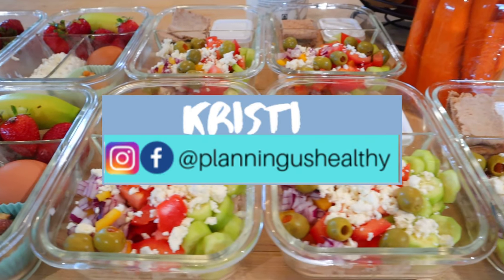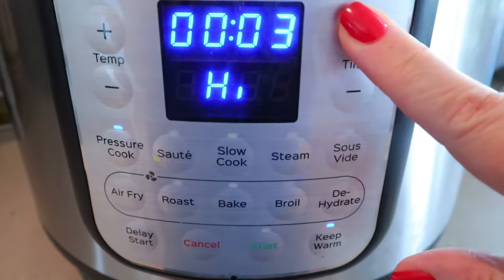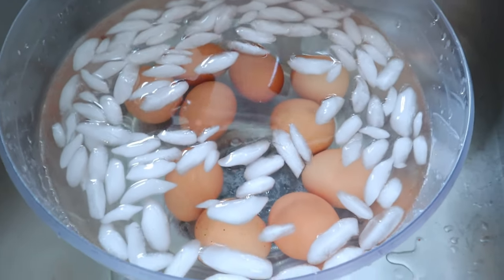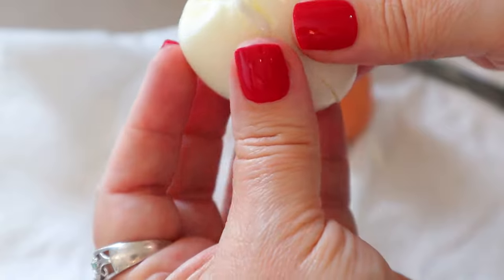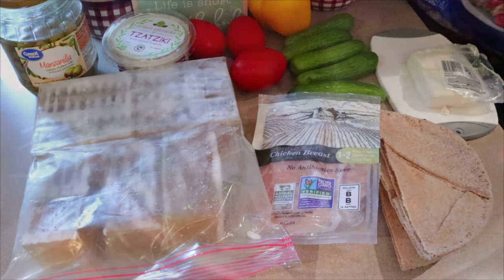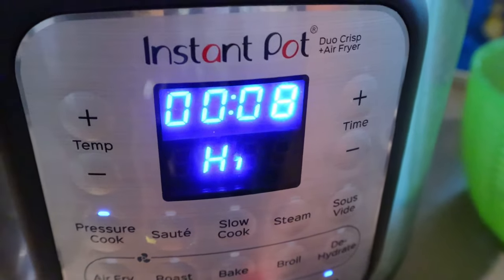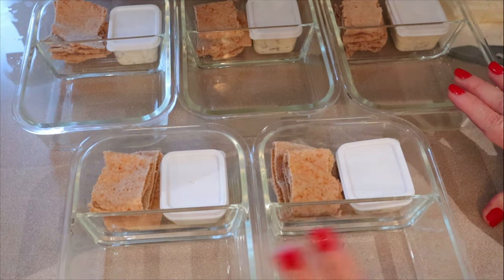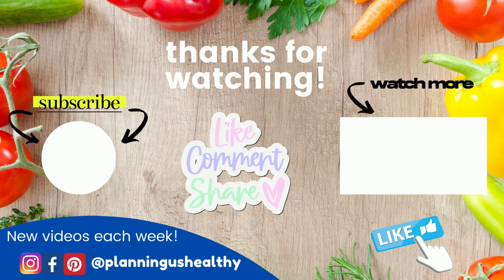NO-HEAT MEAL PREP | PROTEIN BREAKFAST BENTOS | GREEK CHICKEN PITA BENTOS | EASY MEAL PREP | IP EGGS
Here are the recipes I talked about in the video:

Recipes:
GREEK CHICKEN GYROS

// ITEMS USED/MENTIONED OR REGULAR ITEMS I USE
Instant Pot Duo Crisp Pressure Cooker/Slow Cooker with Air Fryer lid
SteamMates Nelson steam diverter for IP Duo
Portable Salad Bowl (I have the 52oz one)
Stackable egg trivets
OXO Salad Spinner
Misen Chef's Knife
Chef's Rival Chopper
Lodge Enameled Dutch Oven
Lakanto Monkfruit sweetener
Chia Seeds
Pyrex 2-cup glass bowls with red lids
Salt Box
PB2 Powdered Peanut Butter
Chocolate Premiere Protein Powder
Reusable Gallon bags: Similar to mine (mine are no longer available)
Snack & Sandwich Reusable Bags
Double-sided Measuring Spoons
13x9 Baking Pan
Green Preserve food storage containers
Vital Proteins Collagen Peptides
Vital Proteins Chocolate Collagen Peptides
3-pc. cutting boards
Salt-free seasoning blend
Lakanto Maple-flavored monkfruit syrup
Vegetable/Fruit Storage Containers

**NOTE!  My channel is meant for entertainment only.  The foods I eat are personal to me and may not be a good fit for you, as we are all created differently.   We are each unique individuals and we all have different bodies.  What I eat and my body needs are completely different than yours. So, please don't feel that if you copy what I eat, that's what you need.  This is specific to my body and my DNA.  Please consult with your healthcare provider or dietician for guidance on your personal needs.  My channel is meant to share my own personal journey only, and give ideas for you to look into things yourself with your healthcare team. Consult your doctor for any weight-loss or health guidance.  Views and opinions expressed are my own based on personal experiences and not meant to be advice.